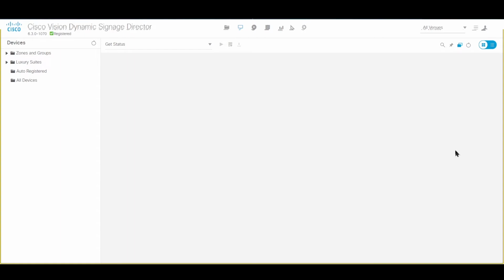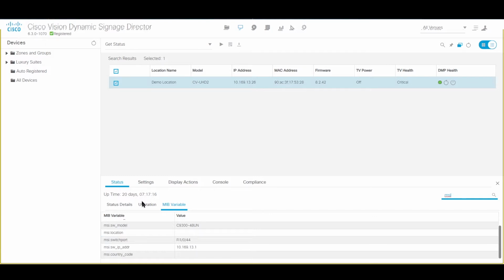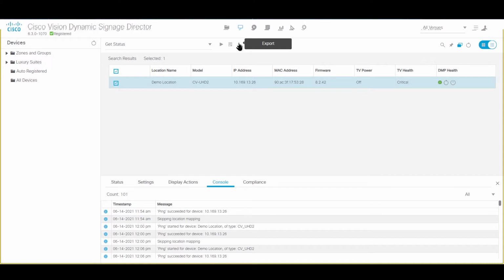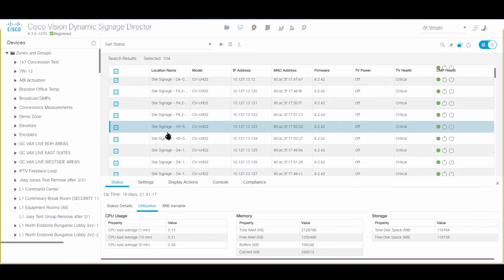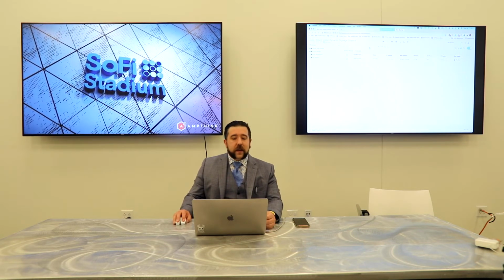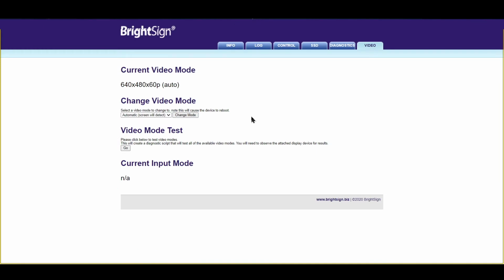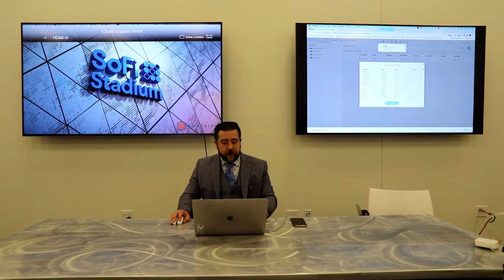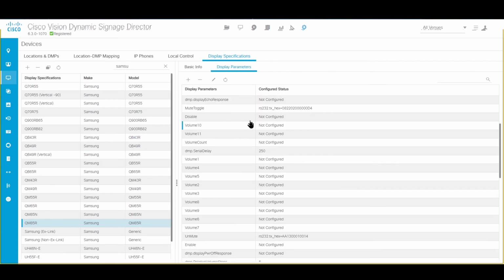Cisco Vision 6.3 - Device Management Tab (Part 7 of 7)